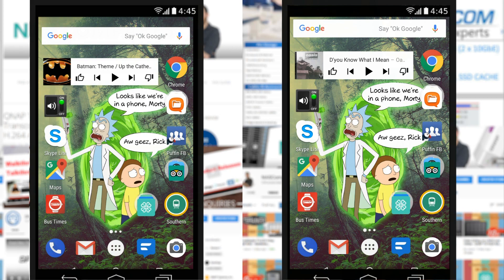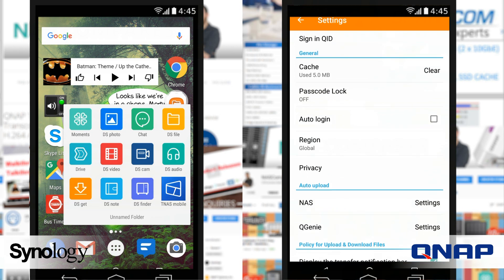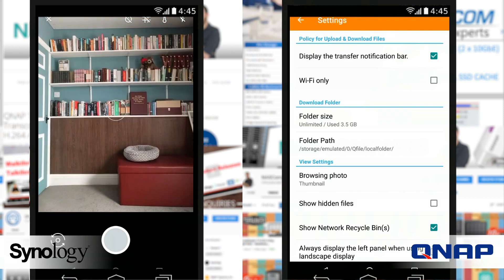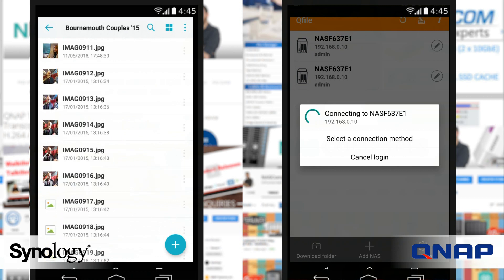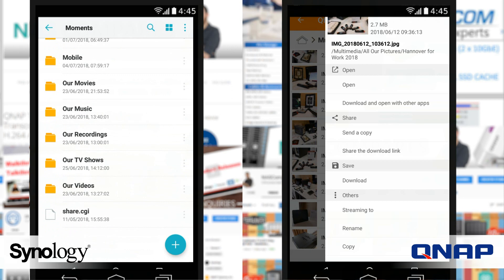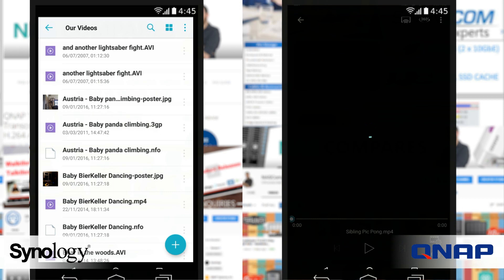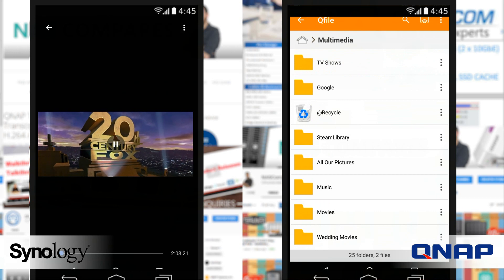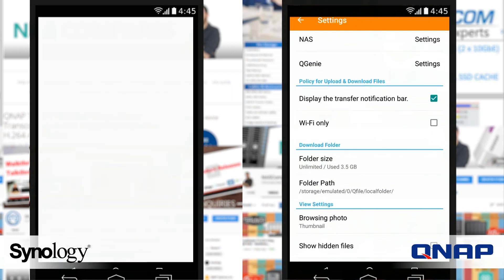Synology Drive vs QNAP QFile for NAS - Mobile App Comparison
Android Drive allows you to easily access and manage files in your Synology Drive on the go. Apart from common file types, such as documents, images, videos and music, you can also open Synology Office document, spreadsheets and slides in the user-friendly viewer provided by Drive. In addition, the features of searching, sharing, moving and applying labels to files are all available on Android Device, which allows users to complete tasks efficiently anytime, anywhere.

DS file is ideal to manage files stored on your DiskStation, upload or download between the NAS and the Android device, or do basic editing tasks. And always securely with HTTPS support. Besides file management, DS file is also a useful tool to do anything from browsing pictures, watching videos or checking work documents when you are on the go.